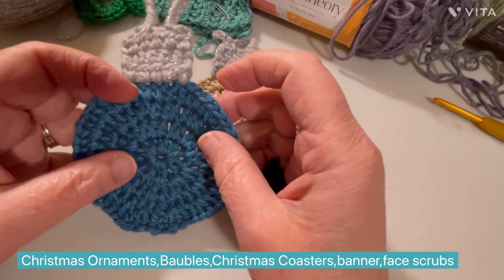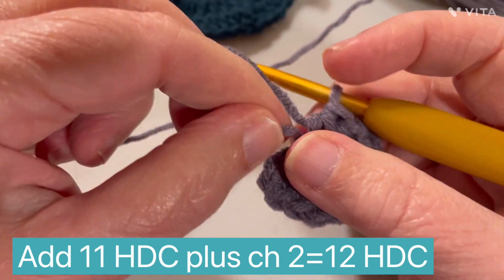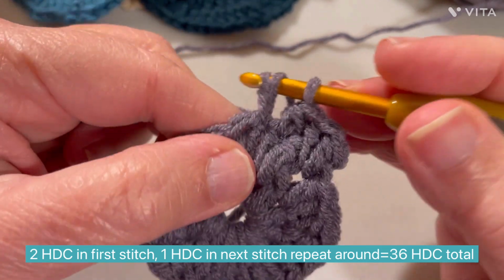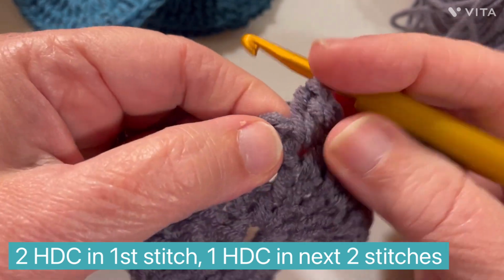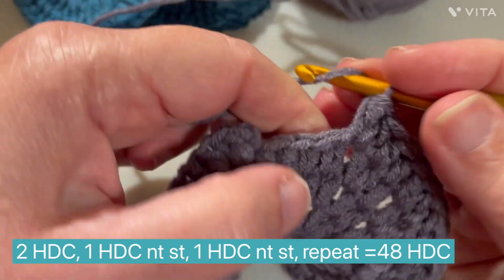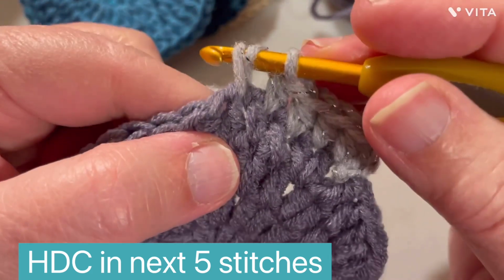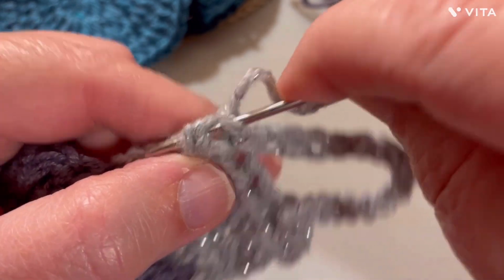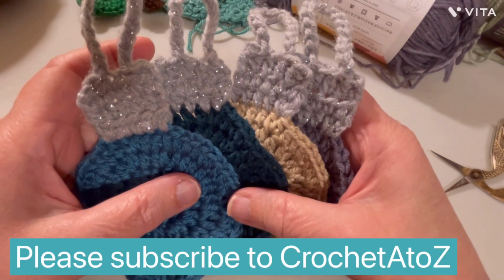Christmas crochet Ornaments,banner,appliqué,decoration gifts,coasters,face scrubber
Easy to follow beginner-advanced crochet tutorial Ornaments,gifts, afghans appliqué and more.